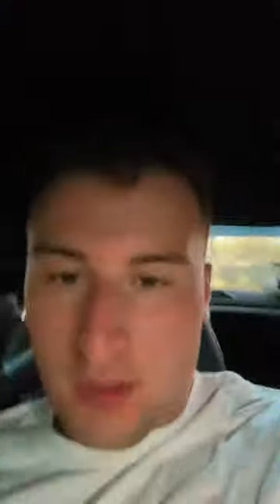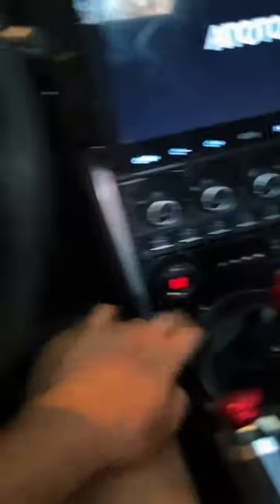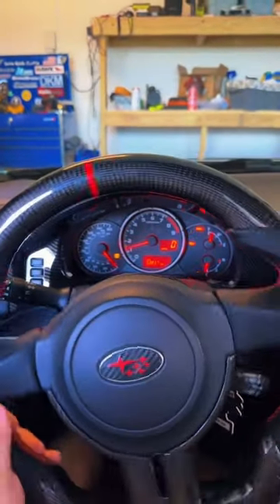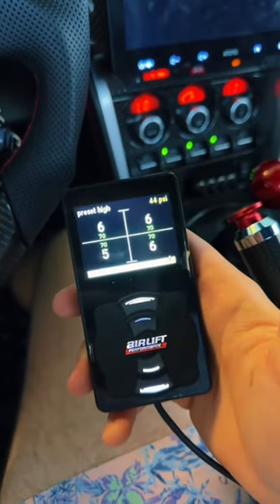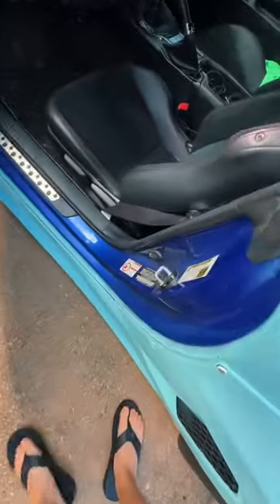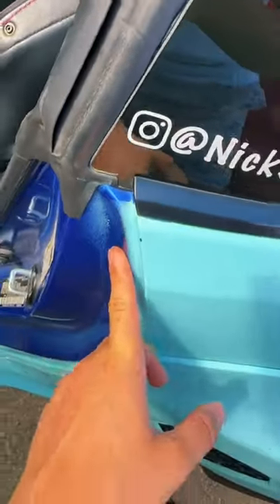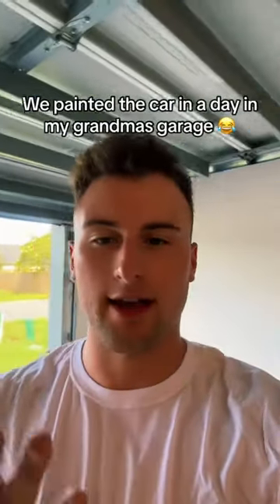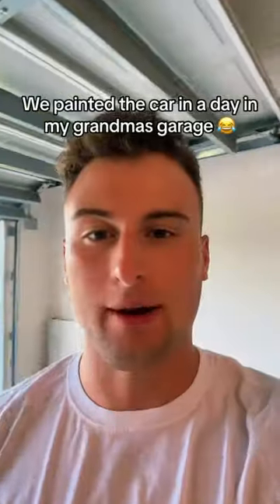MY DOOR JAMS ARE MESSED UP